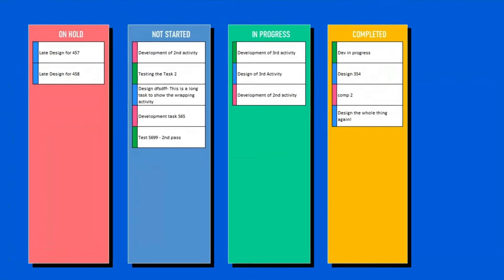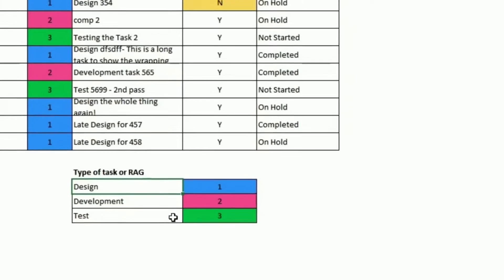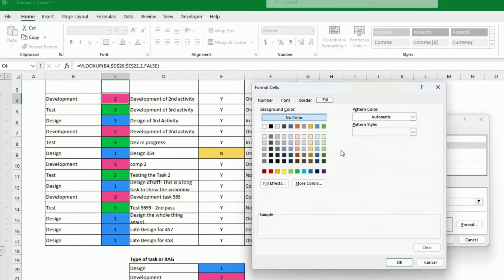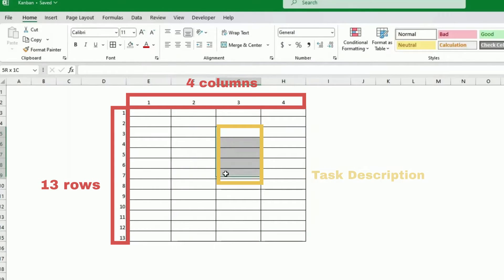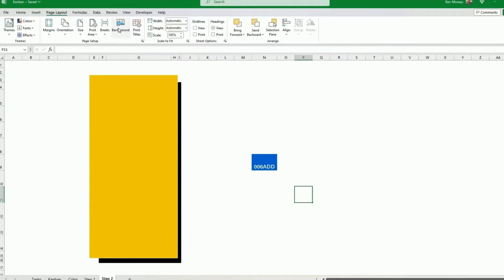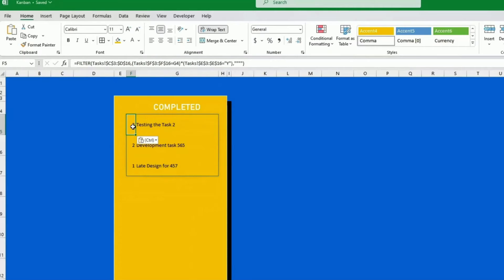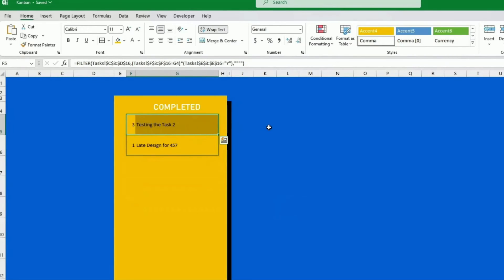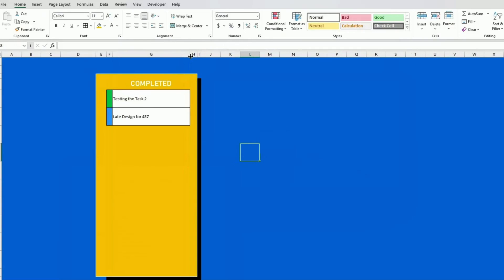STEP by STEP Easy to do Task Board/Kanban in EXCEL | No VBA or complex Formula | Simple Design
This video shows you how to create a Kanban / Task board in Excel.  Whether you're into Agile, new to Kanban, manage your tasks, or looking to improve your workflow management, this tutorial is designed to help you get started.

Kanban is a powerful visual tool used for organising tasks, projects and processes. With its simple yet effective approach, you can increase productivity, streamline your work, and achieve better results.

𝐓𝐚𝐬𝐤 𝐋𝐢𝐬𝐭𝐬 𝐚𝐧𝐝 𝐓𝐨-𝐃𝐨 𝐋𝐢𝐬𝐭𝐬

𝗥𝗲𝘀𝗼𝘂𝗿𝗰𝗲 𝗠𝗮𝗻𝗮𝗴𝗲𝗺𝗲𝗻𝘁

𝐏𝐫𝐨𝐣𝐞𝐜𝐭 𝐌𝐚𝐧𝐚𝐠𝐞𝐦𝐞𝐧𝐭

𝐌𝐨𝐧𝐞𝐲 𝐌𝐚𝐧𝐚𝐠𝐞𝐦𝐞𝐧𝐭 / 𝐅𝐢𝐧𝐚𝐧𝐜𝐞𝐬

𝐇𝐚𝐛𝐢𝐭 𝐓𝐫𝐚𝐜𝐤𝐞𝐫𝐬 & 𝐆𝐨𝐚𝐥 𝐓𝐫𝐚𝐜𝐤𝐞𝐫𝐬

Courses/Channel topics;
Excel Dashboard Task list and Status
Learning Excel
Excel Tips and tricks
Excel tutorials
Learning Project Management

Excel timeline
Timeline chart
Gantt chart
Excel tutorial
Data visualization
Project management
Excel charting
Timeline template
Excel tips
Data analysis
Excel demonstration
Excel how-to
Chart design
Excel spreadsheet
Time management
Excel graphs
Timeline creation
Excel data visualization
Chart formatting

Other topics with free tutorials:
Agile
Waterfall